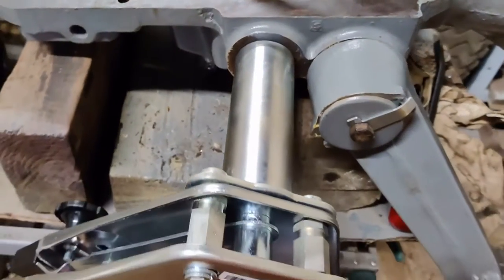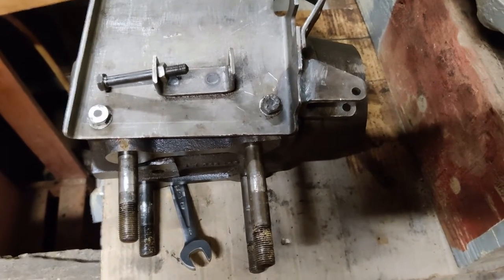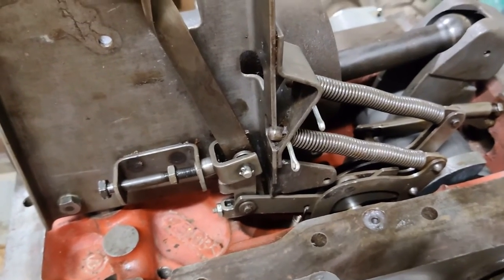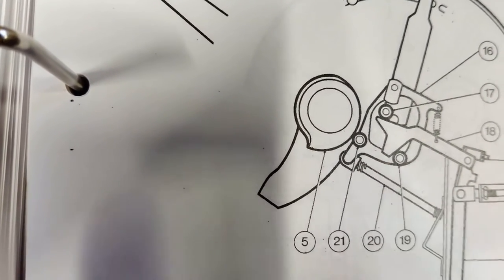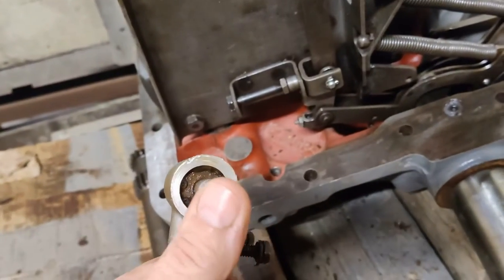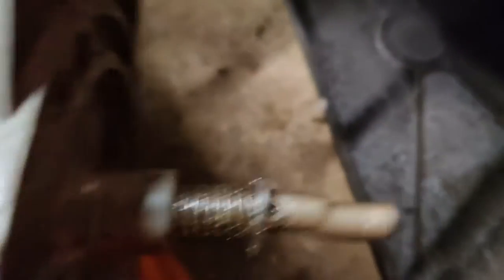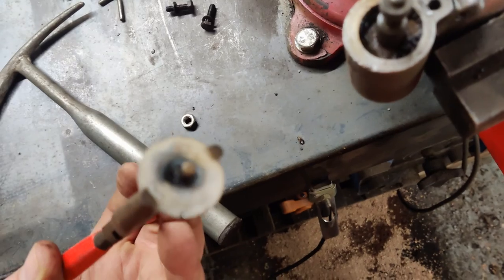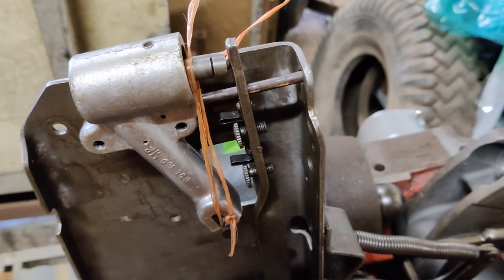Hydraulic Horrors - Massey Ferguson 100 series top cover rebuild - Part 3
We get the lift ram put in, the vertical bracket installed and the dashpot.  If you ever wondered what the dashpot is for, watch this to find out and make your life complete.

I think I have a cold, hence the sniffing.